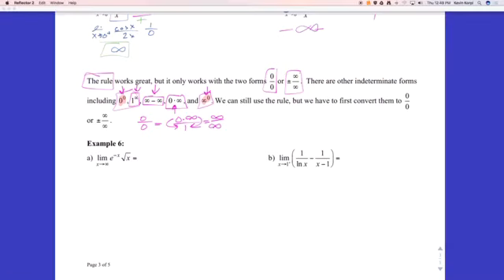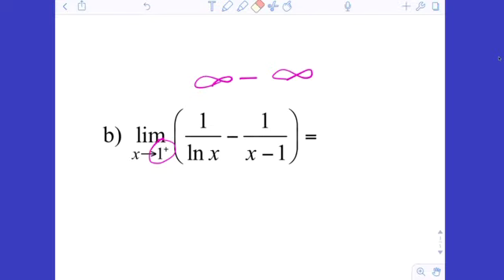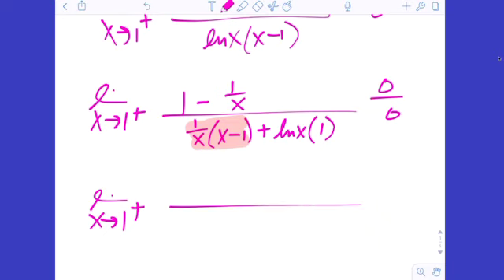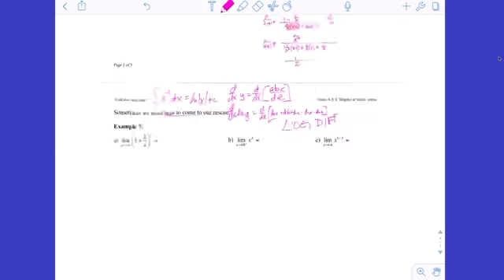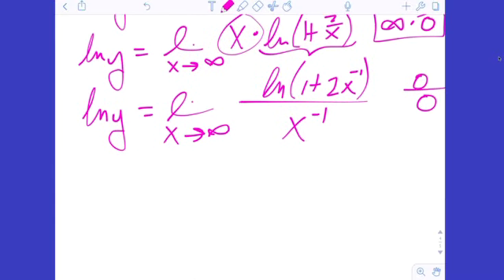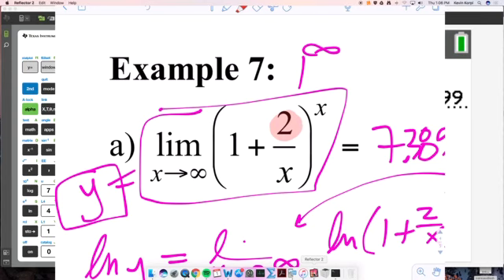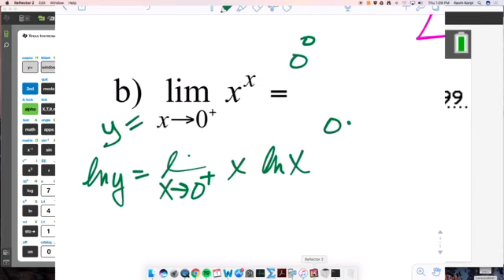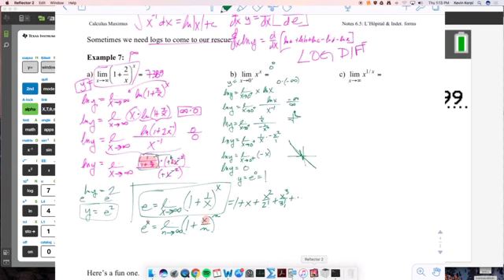AP Cal 6.5 Ex 06-07b